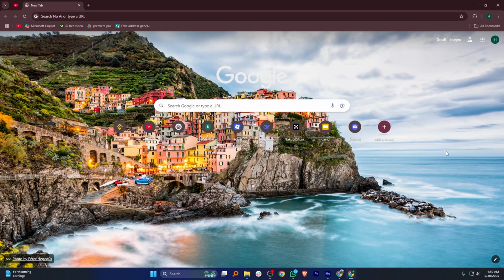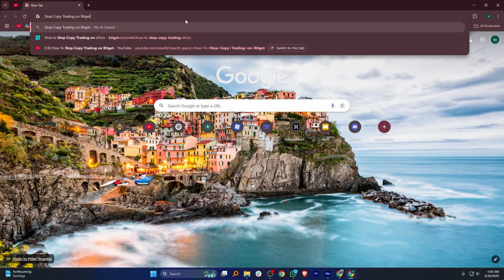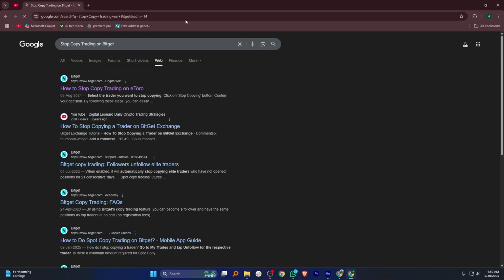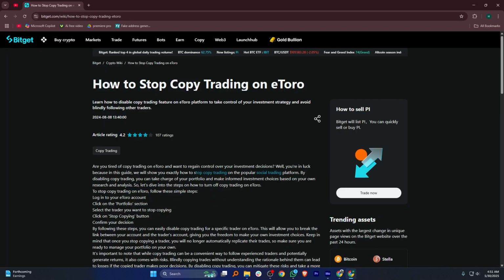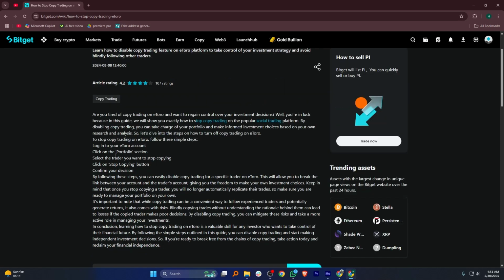HOW TO STOP COPY TRADING ON BITGET (FULL GUIDE)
In this video I'll show you HOW TO STOP COPY TRADING ON BITGET